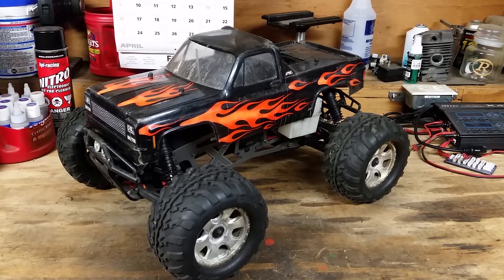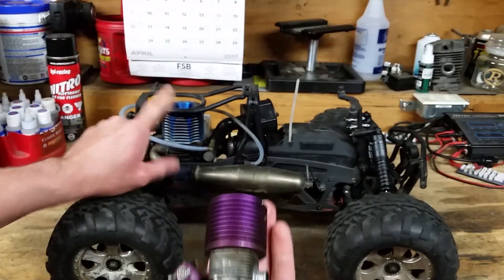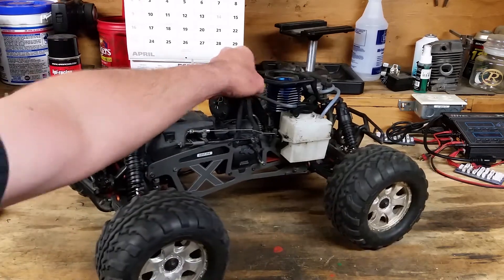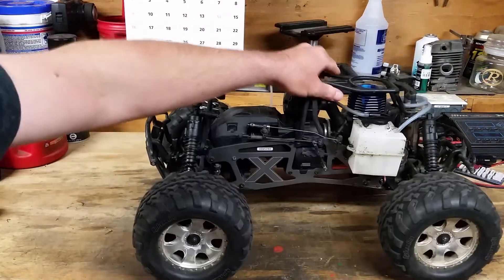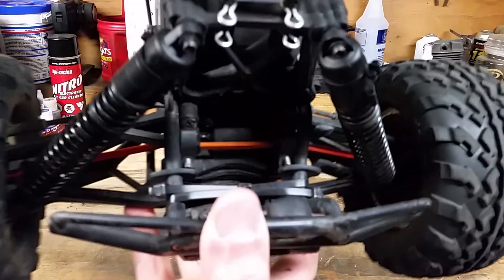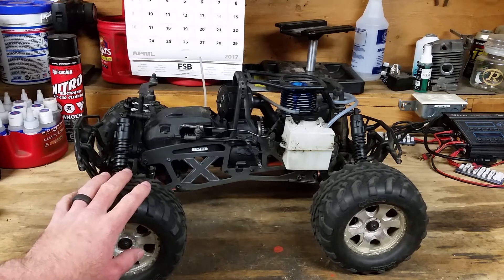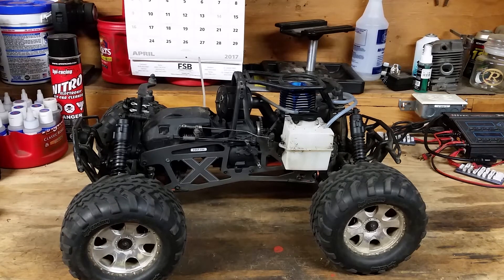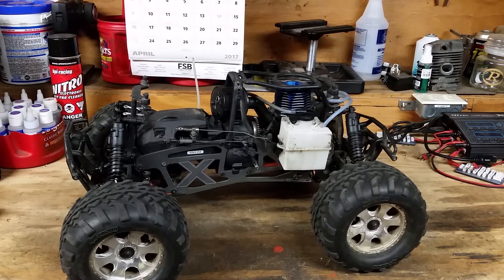HPI Savage X Nitro review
An honest review of the radio control Savage X 4.6 nitro RC